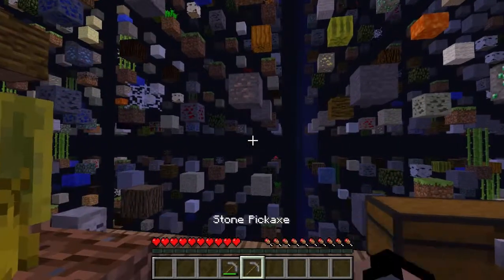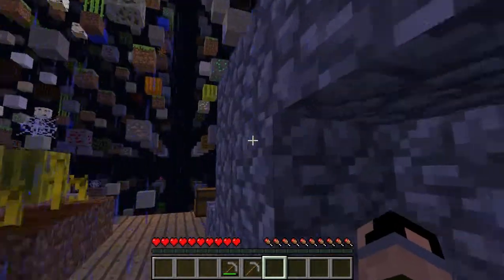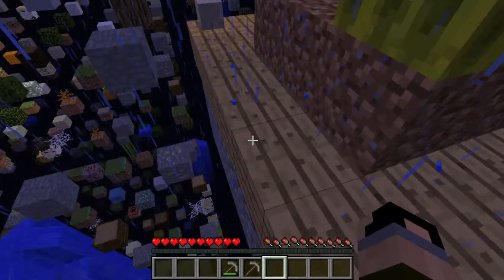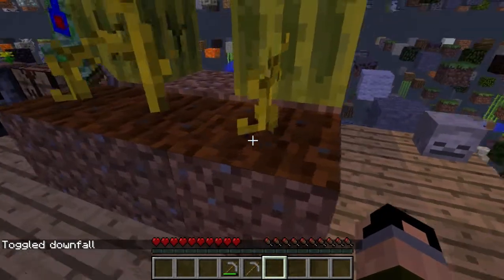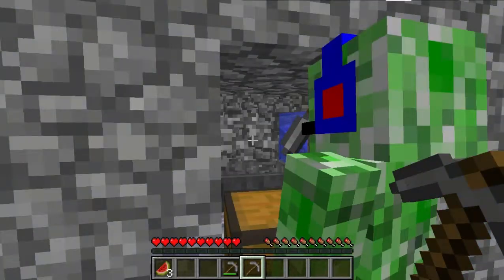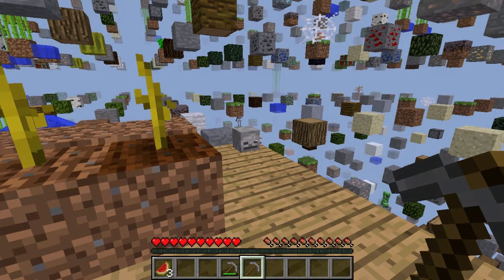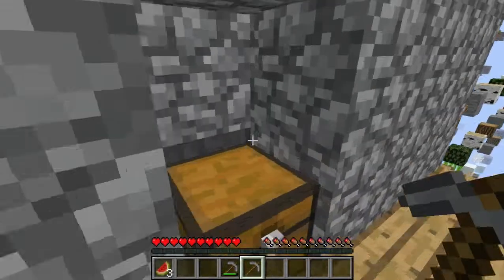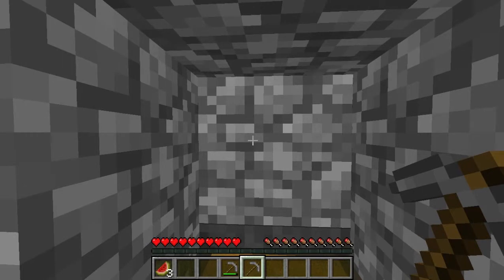Cobblestone generator!! SkyGrid Part 5 Minecraft ep 26